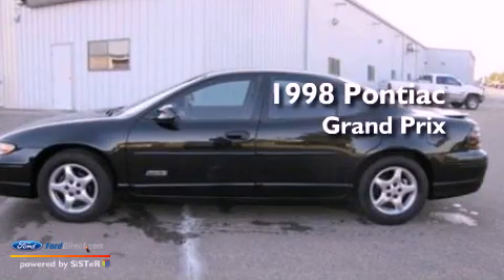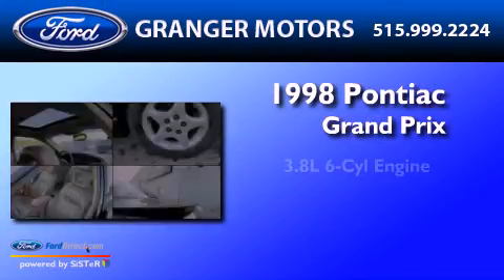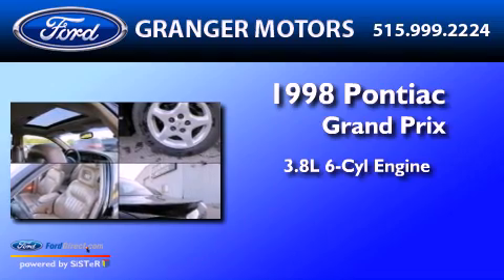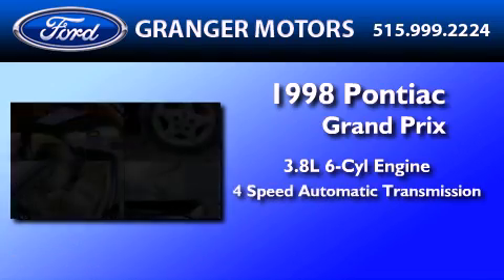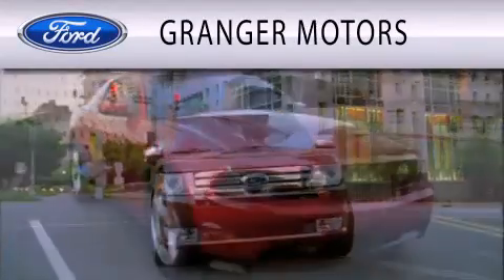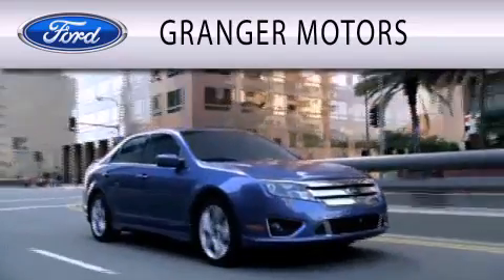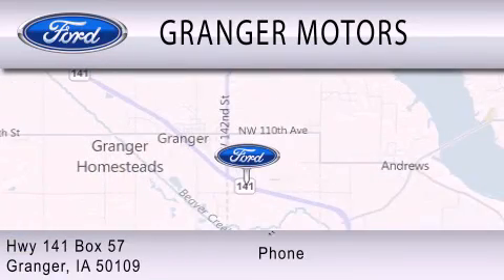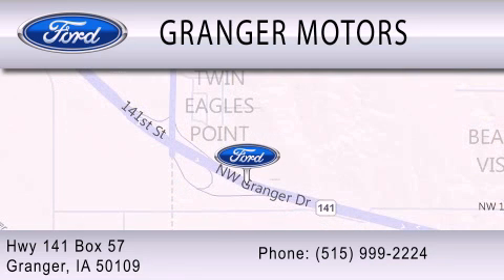1998 PONTIAC GRAND PRIX IA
Year : 1998

 Make : PONTIAC

 Model : GRAND PRIX

 Engine : 3.8L V6

 Trans . : AUTO 4SPD

 Exterior : BLACK

 Miles : 132,901

 Interior : BLACK